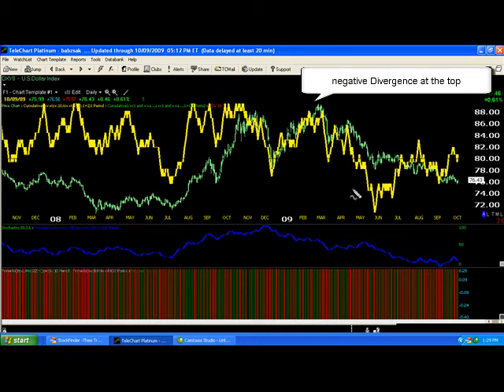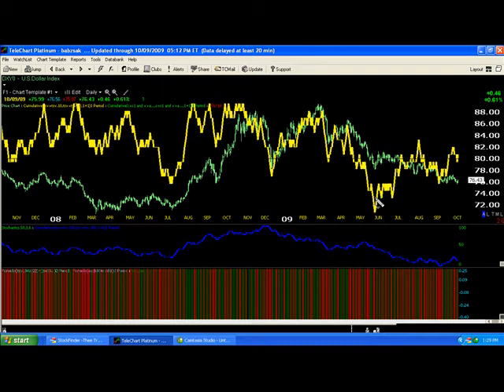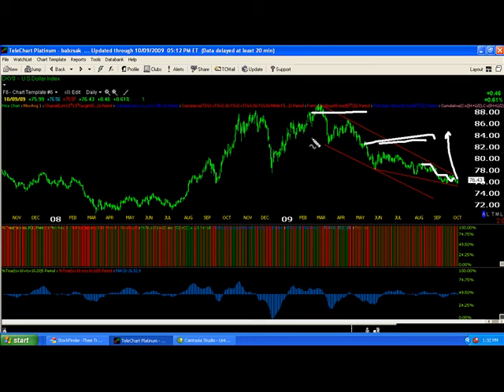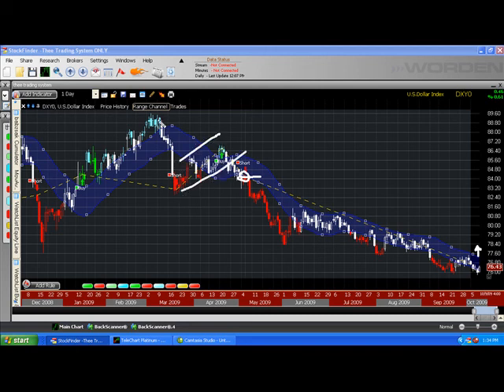US Dollar Commentary Oct 2009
Commentary on the financial and stock markets, specifically the US dollar